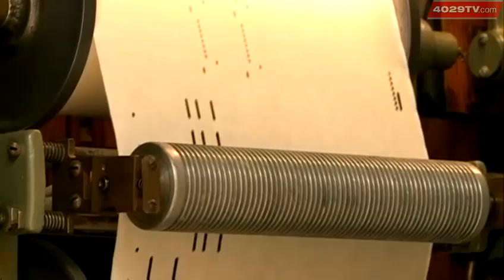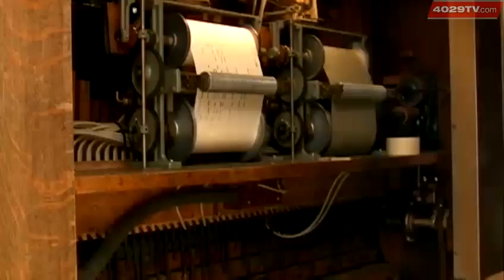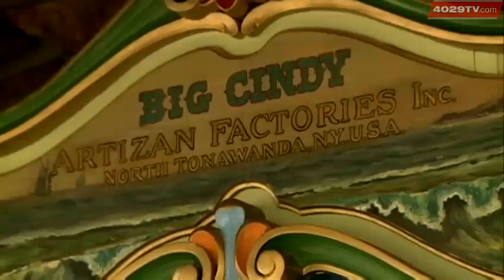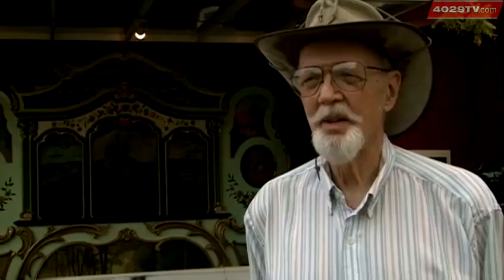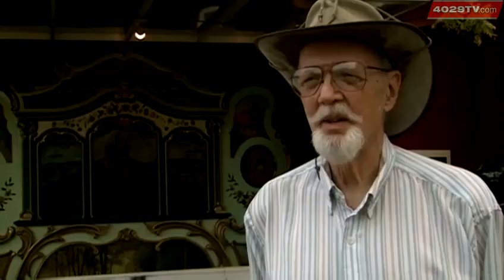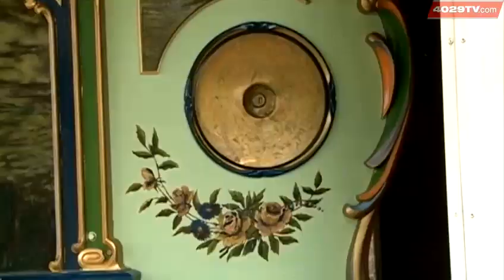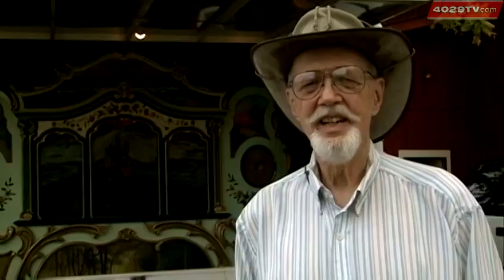Local man restores carousel organ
The way we listen to music is now small enough to put right in your pocket, but that is not stopping a local man from bringing one of the last ones around back to life.